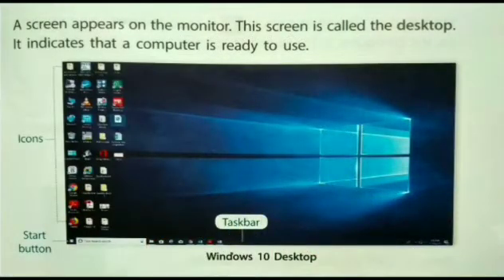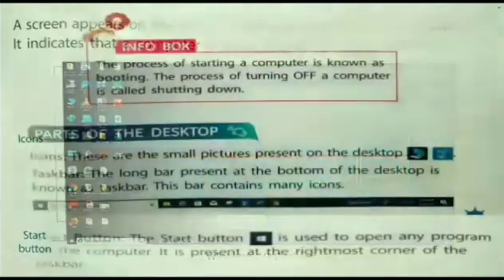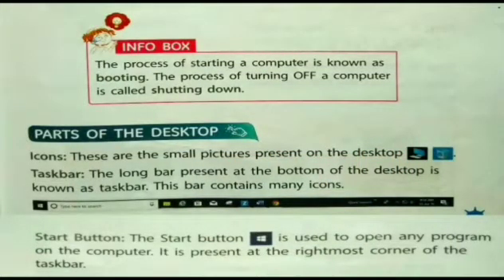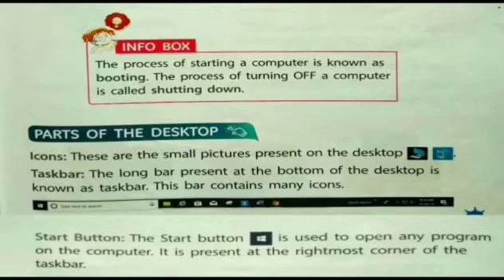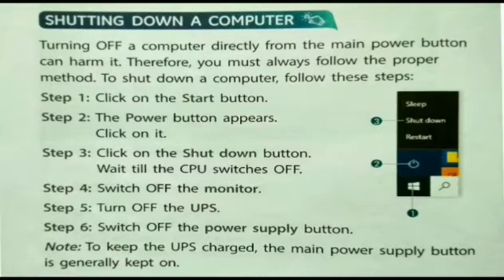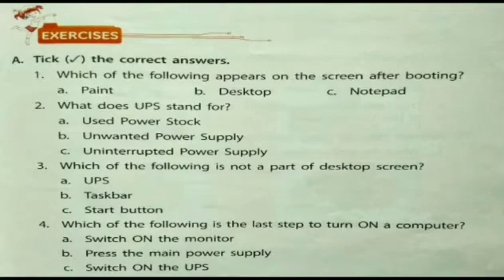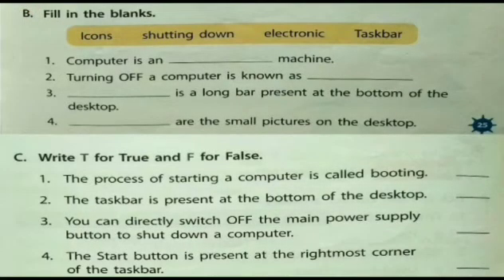Operating A Computer for Primary Class | Chapter 3 | Computer Booting Steps | Shutting down Steps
Operating a computer properly for everyone is very important. There are few steps which we should follow while operating a system. This video is for primary class students who can learn how to boot a computer properly also shutting down the computer system so that computer work for longer time period.